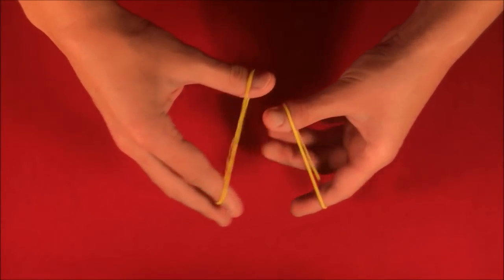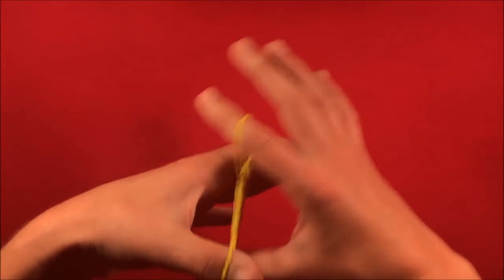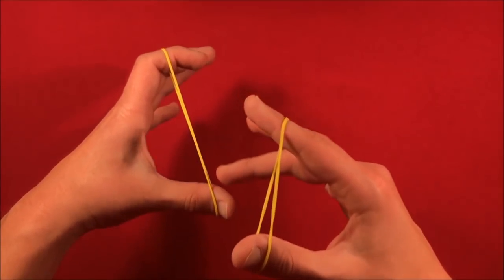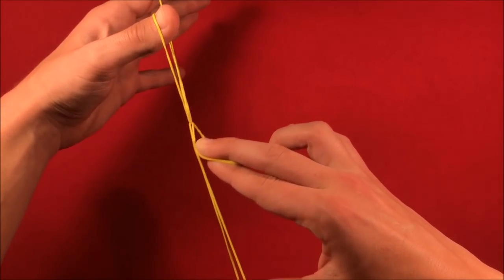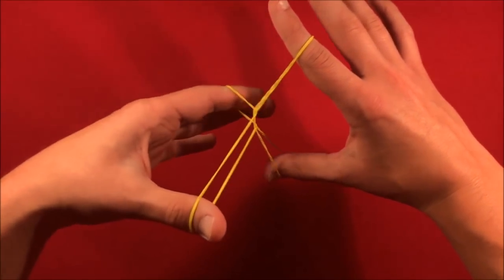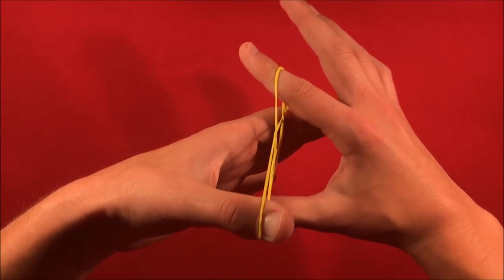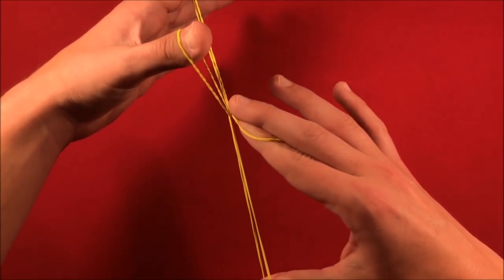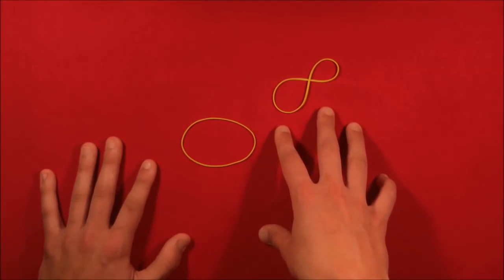Crazy Man's Handcuffs Magic Trick!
Alright guys, so today I'm showing you my favorite rubber band trick of all time. Normally I only deal with card magic but today I wanted to teach everyone a truly essential rubber band trick called Crazy Man's Handcuffs.

My Equipment! –